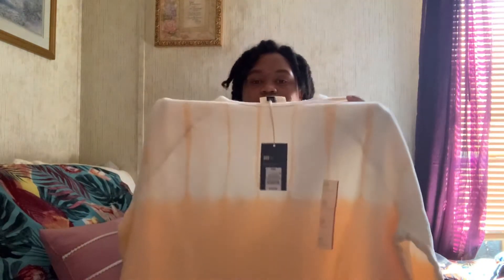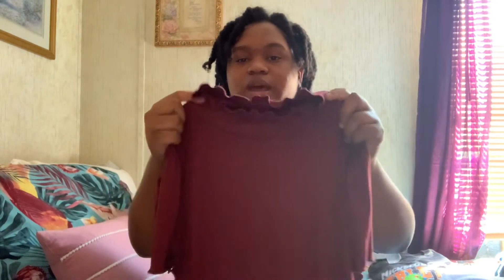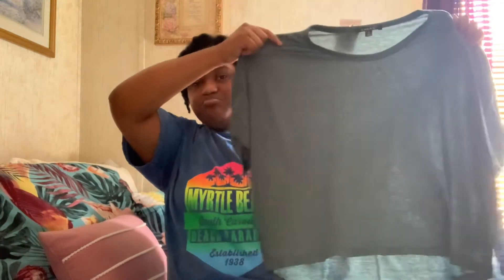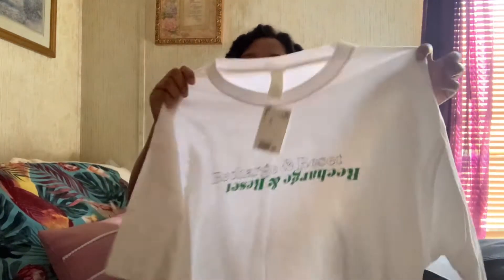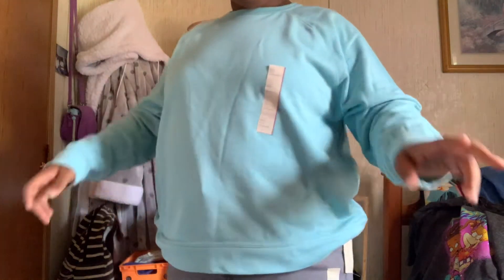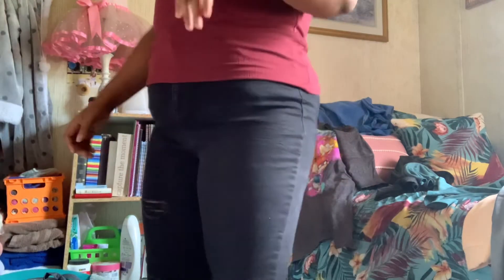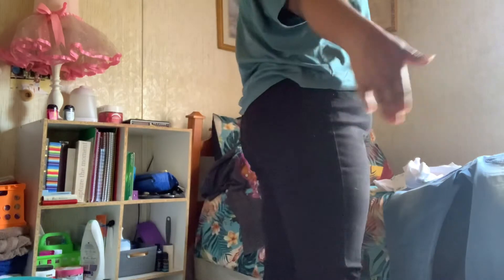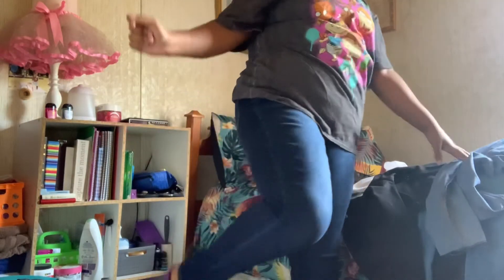Back to School: Clothing haul + lookbook l Me’Kayli’a Fountain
Welcome back to another videooo!
Getting ready for school with a few new pieces of clothing

turn your post notifications on!!

about me:
age- 15
birthday- April 15
grade- 10th (sophomore)
thumbnails- Phonto
editing- Vllo